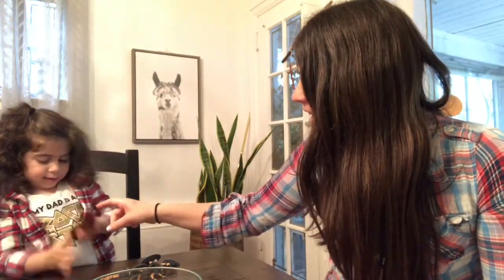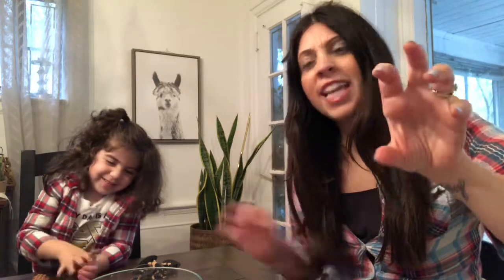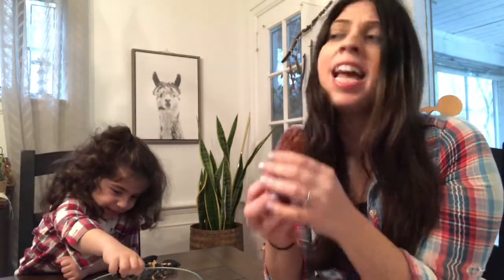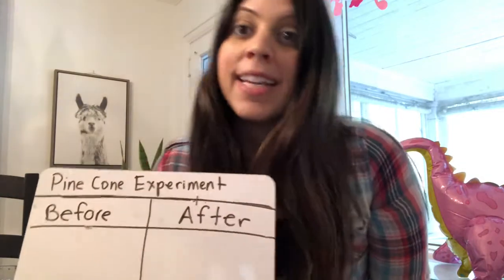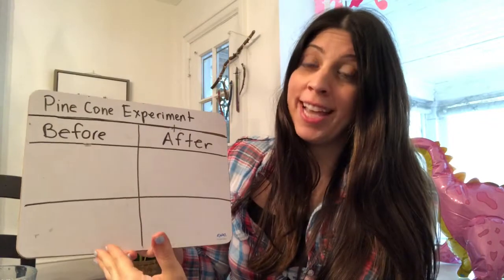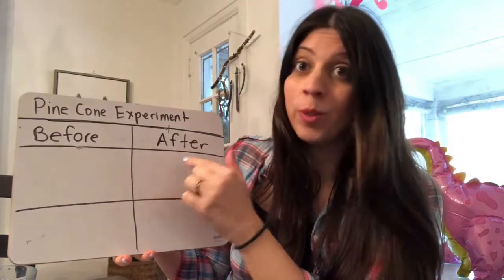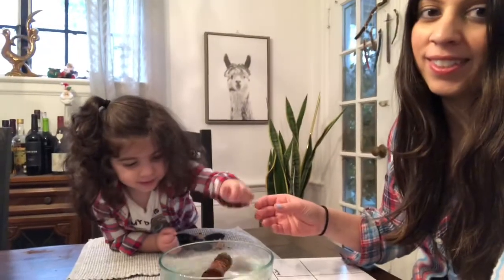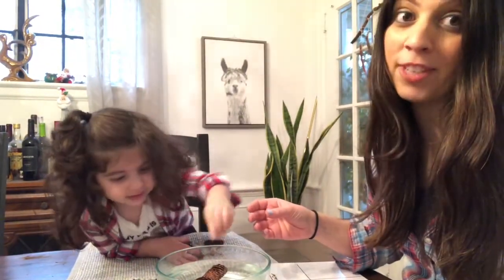Seed to Plant - Pine Cone Experiment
Do you ever wonder how trees protect their seeds? Well this experiment will help us find out!